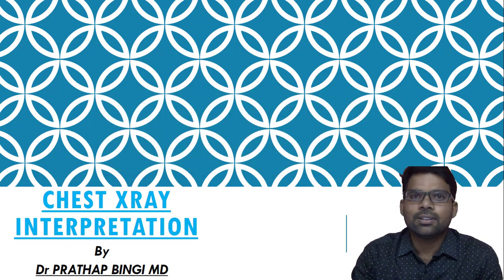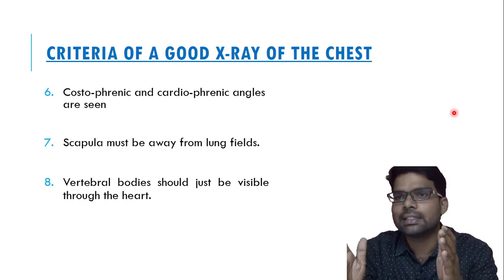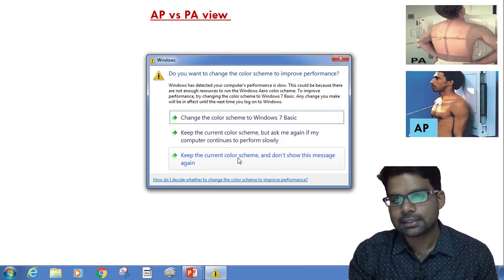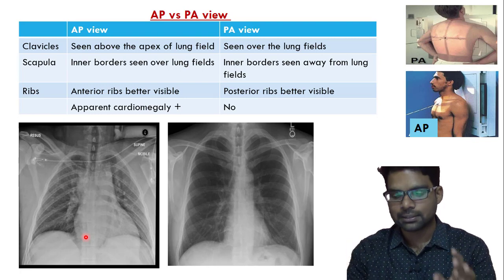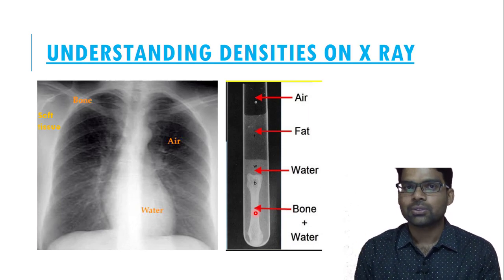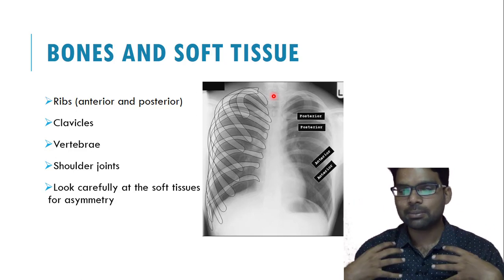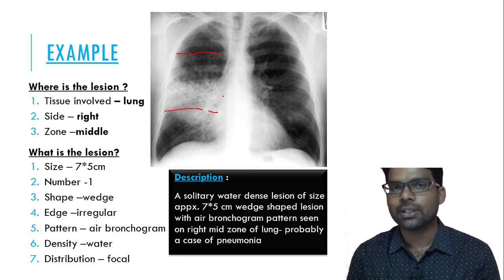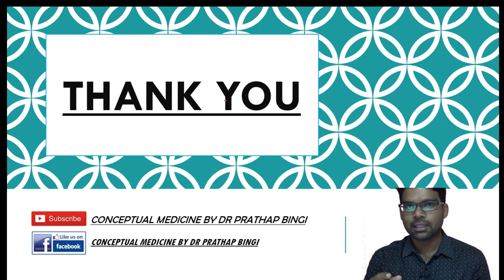CHEST X RAY INTERPRETATION - MADE SIMPLE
basics of an X ray interpretation

Lectures by Dr Prathap Bingi on the most important and useful topics in General Medicine..

Useful for the medical fraternity

many questions for PG medical entrance will also be covered here